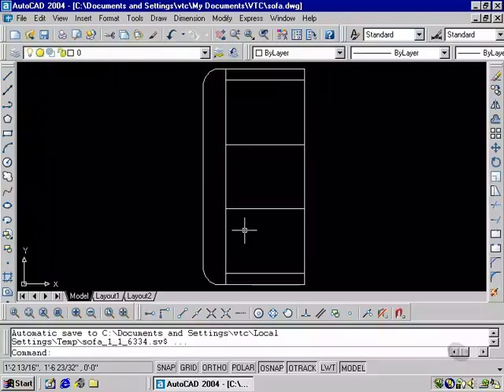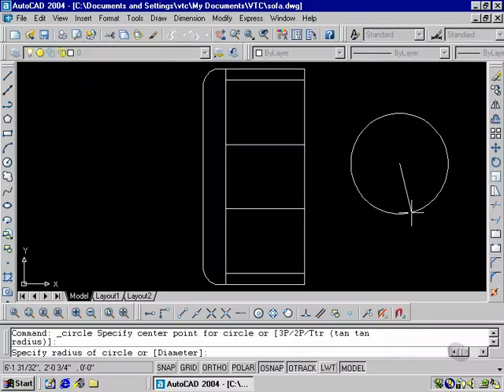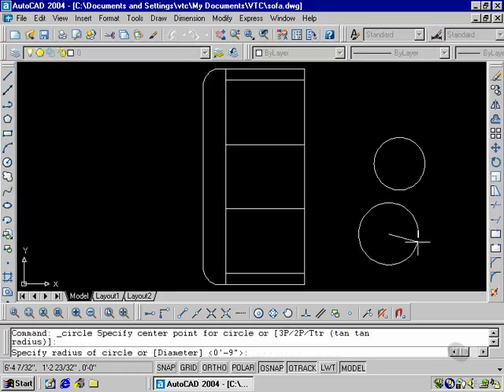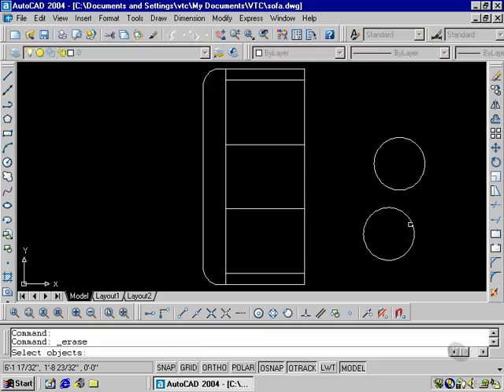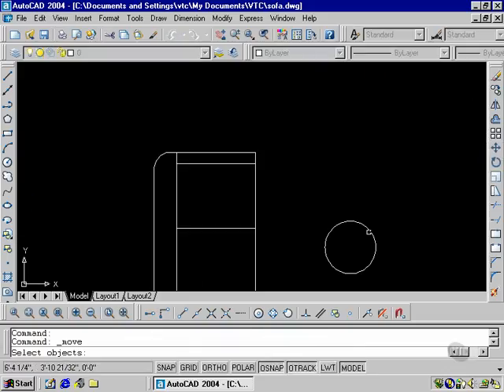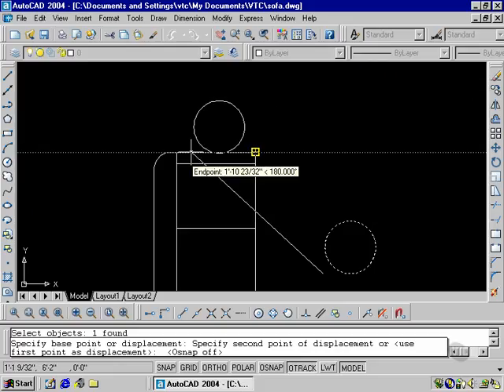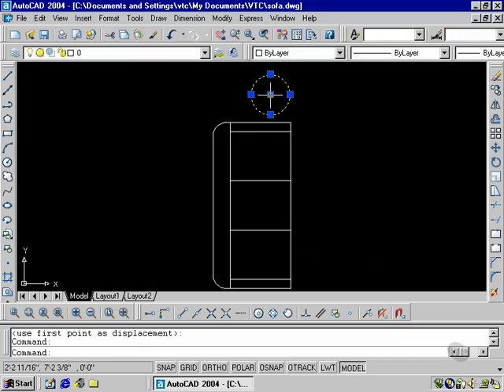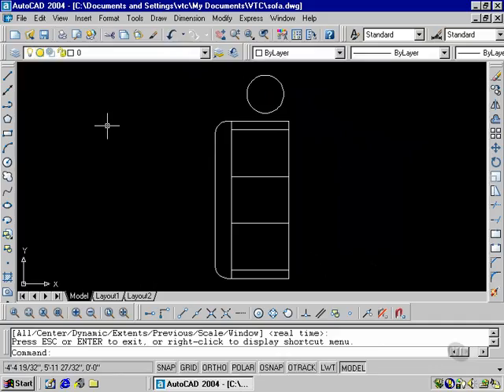AUTOCAD EĞİTİM 23